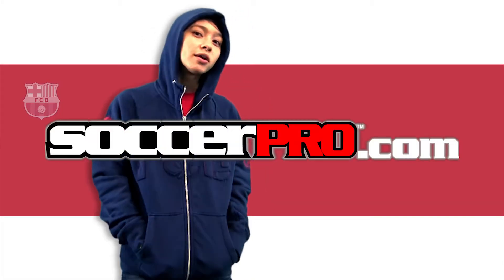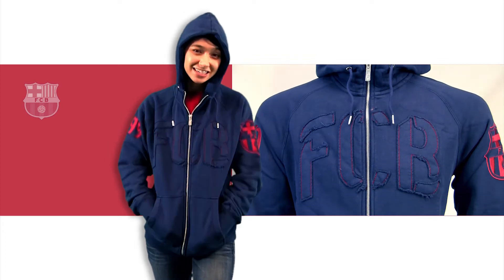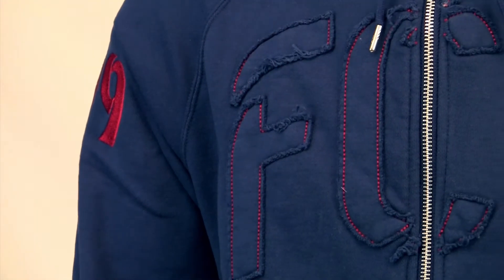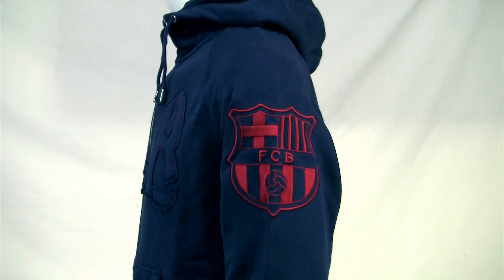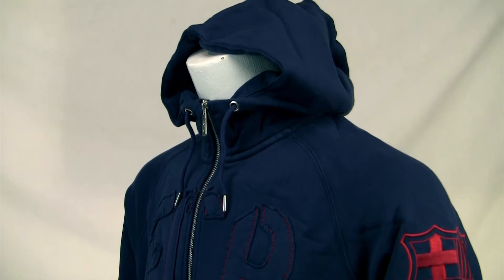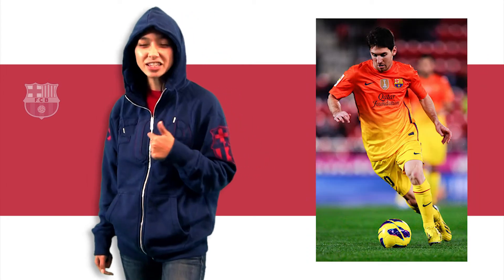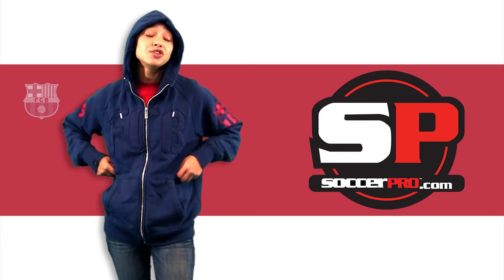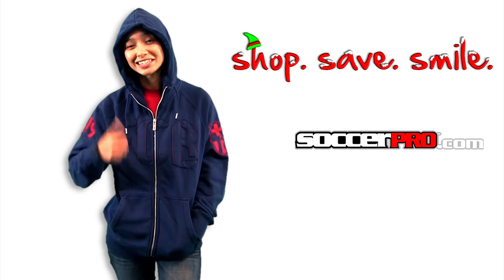Nike Barcelona Authentic AW77 Jacket Video Review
The Nike Barcelona Authentic AW77 Jacket is sharp way to show your support for the Blaugrana while staying warm on those frosty fall days. Whether you're out on the sidelines or just lounging around the house this jacket will keep you toasty warm and features pockets across the lower part of the jacket for your hands, and a full-zip front. Overall, its a great piece of apparel from Nike and you can pick yours up from SoccerPro.com.